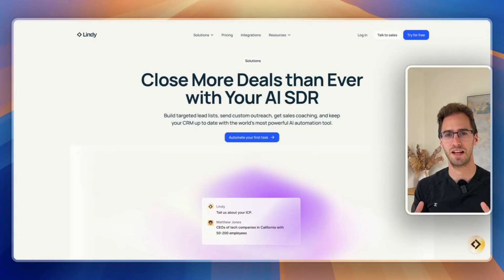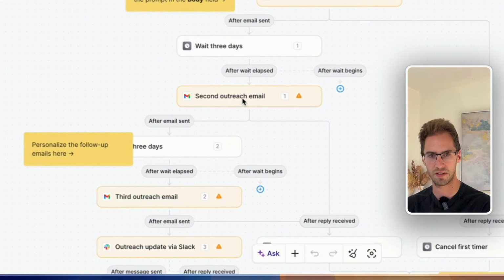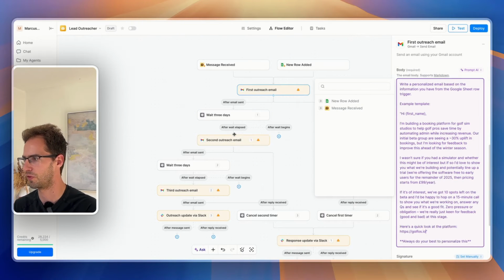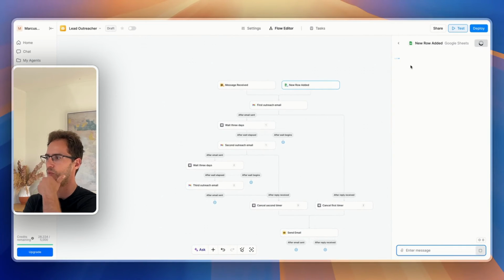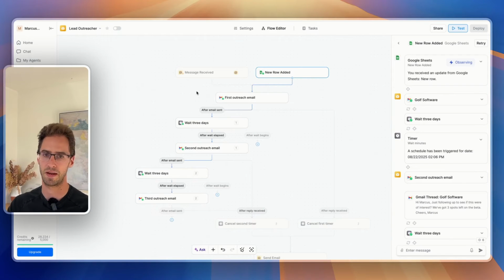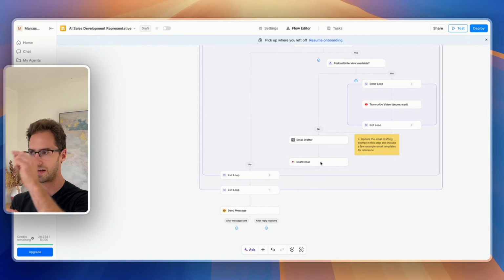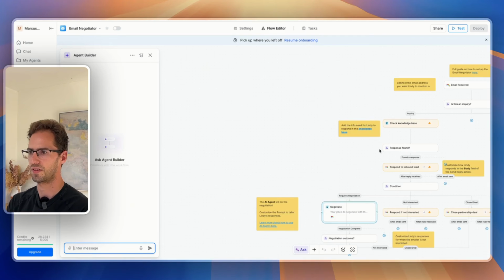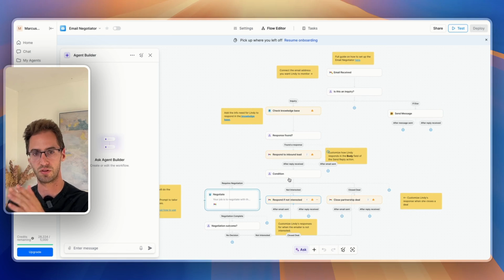Watch Me Automate Cold Outreach With AI Agents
Learn how to build a complete AI sales automation system using Lindy that can handle prospecting, outreach sequences, and even email negotiations with leads. I'll show you how to create an AI agent that saves hours every week by automating your entire sales funnel - from finding prospects to closing deals.

How to set up automated lead outreach sequences
Building multi-email drip campaigns with AI personalisation
Connecting prospecting agents to feed your outreach pipeline
Setting up automated email negotiation with leads
Customising workflows for your specific sales process

Chapters
0:00 - Introduction
0:16 - Lindy platform
0:38 - Template setup
1:14 - Workflow cleanup
1:21 - Configuration steps
1:30 - Spreadsheet integration
1:37 - Email templates
2:18 - Testing workflow
2:44 - Results analysis
3:02 - Improvement strategies
3:28 - Prospecting enhancement
4:10 - Sheet integration
4:29 - Email negotiation
5:35 - Complete system